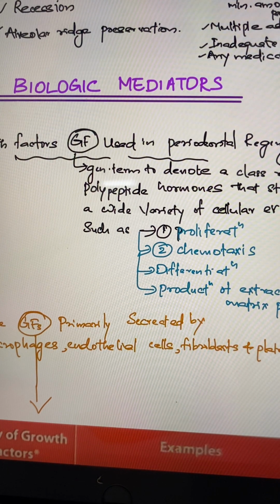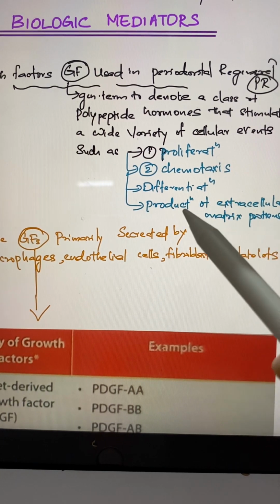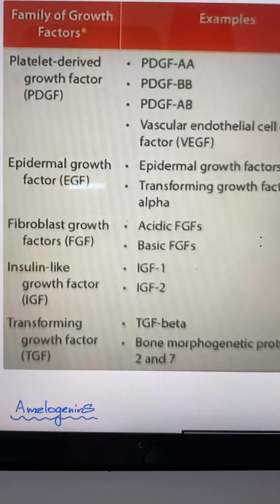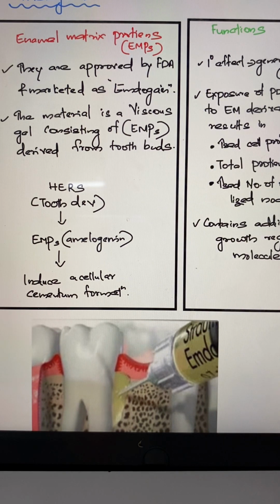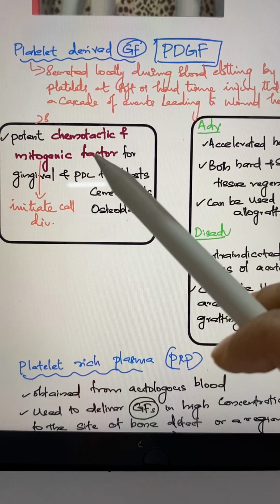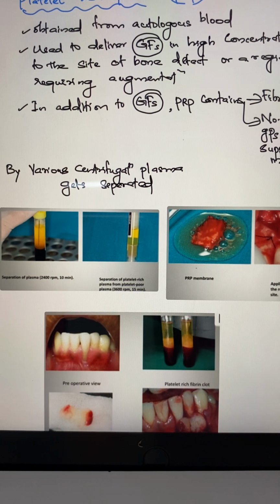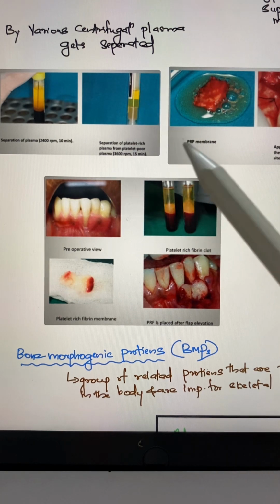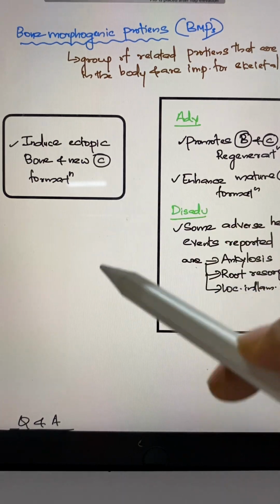Basic understanding of biologic mediators in periodontal regeneration..